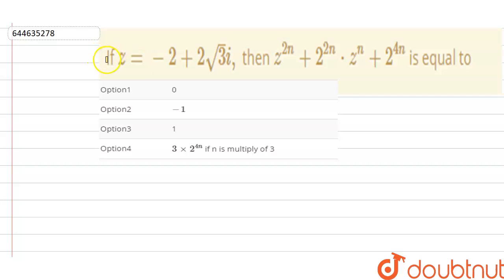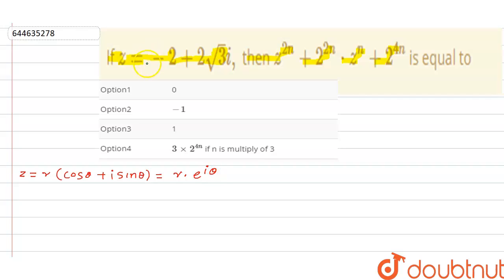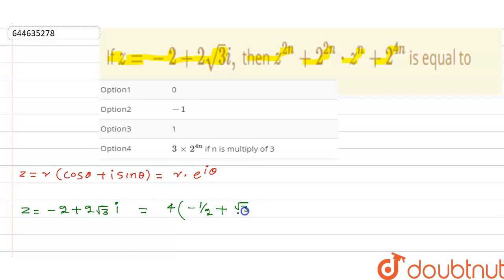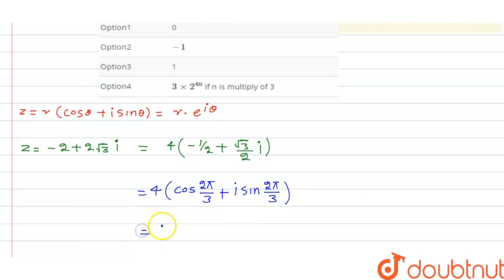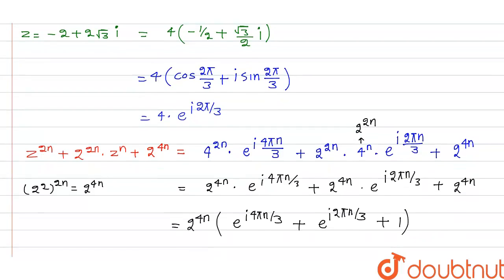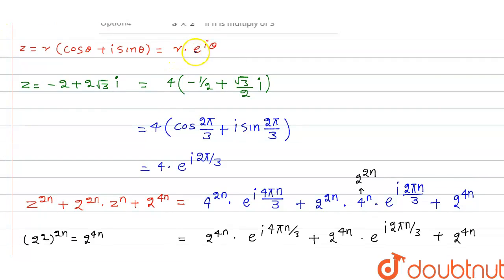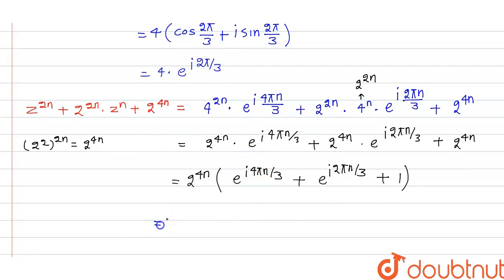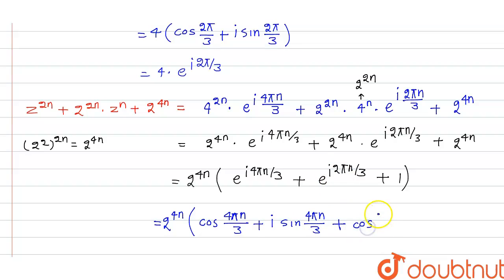If z=-2+2sqrt(3)i, thenz^(2n)+2^(2n)*z^n+2^(4n) is equal to | 12 | COMPLEX NUMBERS | MATHS | VM...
If z=-2+2sqrt(3)i, thenz^(2n)+2^(2n)*z^n+2^(4n) is equal to
Class: 12
Subject: MATHS
Chapter: COMPLEX NUMBERS
Board:IIT JEE

👉 Have Any Query? Ask Us.